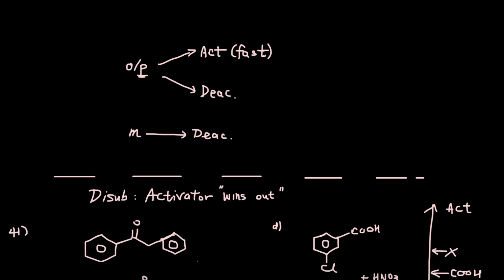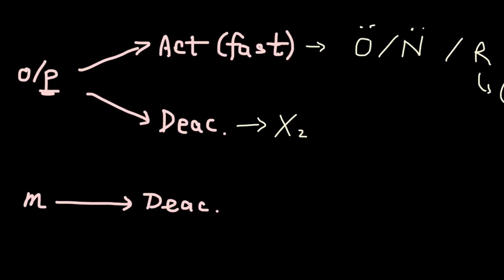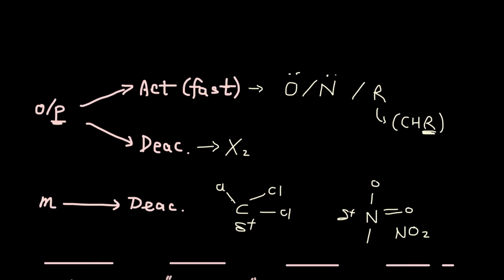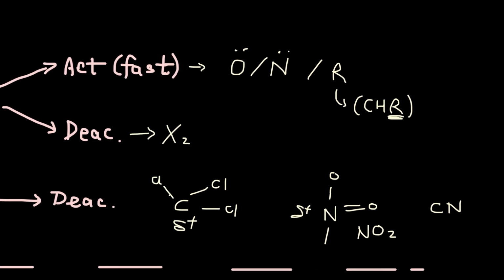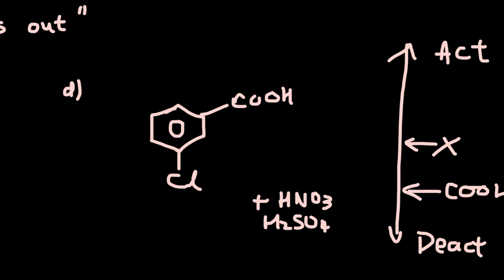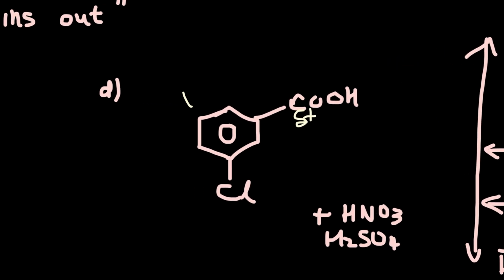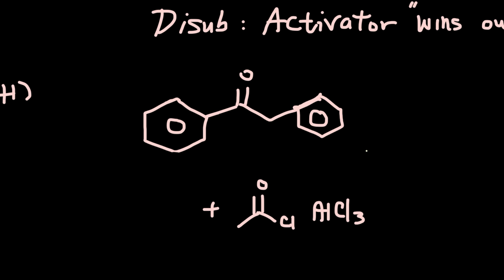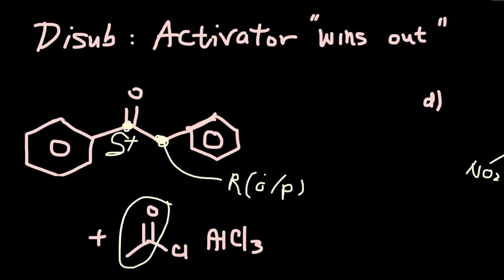Ortho Meta Para Directors | Organic Chemistry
More helpful info:

Often use SO3H BLOCKING GROUP (meta director)
-Add via SO3H, H2SO4 (sulfonation)
-Remove later via H2O, H2SO4, Heat.

Turn aniline (NH2) into amide before adding 2nd substituent:
1. Add acyl chloride
2. Revert back to aniline via (1. H3O, H2O, 2. OH-)